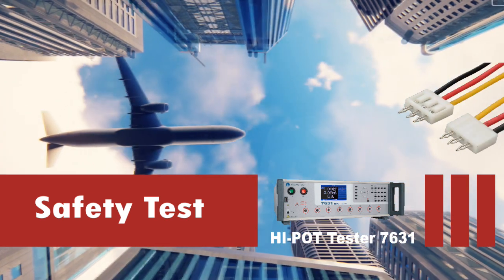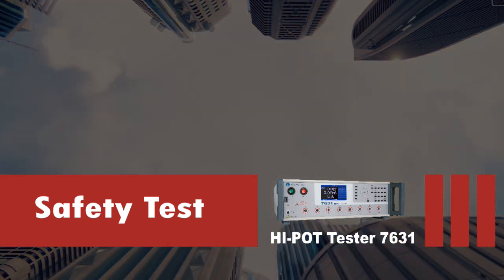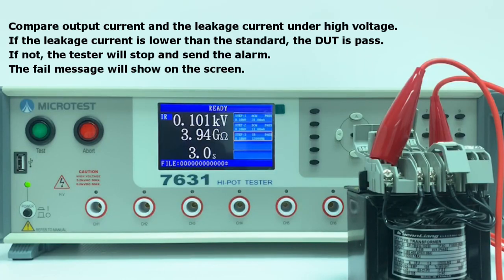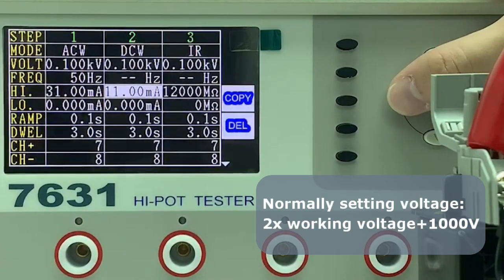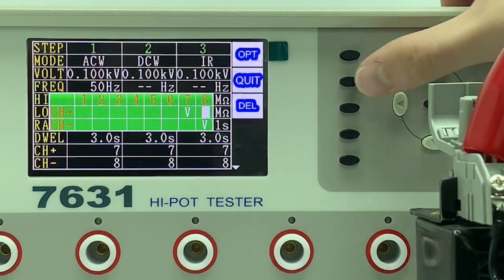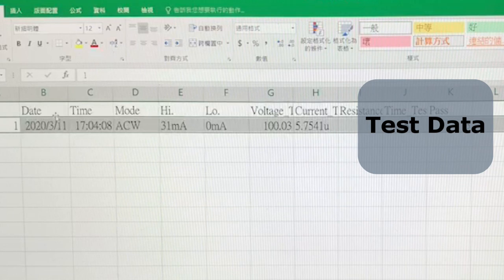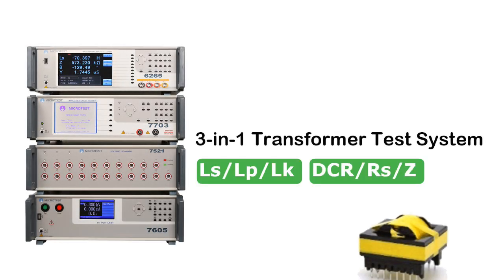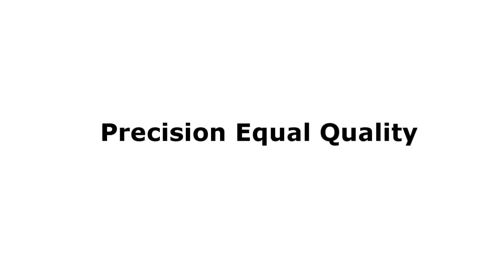MICROTEST HI POT Tester 7631 安規測試/耐壓測試儀/AC耐壓/DC耐壓/漏電流/充電槍測試設備/充電樁測試設備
小編今天要來跟大家分享安規測試項目其中之一的重要檢測儀器，耐壓測試儀HI-POT Tester！
這款是台灣研發品牌MICROTEST 7631耐壓測試儀，提供AC/DC耐壓測試與絕緣阻抗測試！
AC耐壓最高5000V，DC耐壓最高6000V，測試絕緣阻抗最大12000MΩ
另外還有提供電弧偵測功能！
生活中其實有很多產品是需要這款儀器來把關安規的項目唷，像是電風扇裡面的馬達就需要耐壓測試確保它的耐電壓品質，或是現在最熱的電動車它的充電樁與充電槍都是需要經過耐壓測試儀的檢測確認耐壓絕緣品質與漏電流的項目！

MICROTEST除了提供單機以外，還有幫客戶規畫一站式的檢測系統，真的是完全解決到台灣缺工嚴重的問題，在這一站式的測試站只要規畫一名作業員就可以完成許多功能分站的檢測工作，像是電動車的充電槍一般會經過耐壓絕緣測試一站、檢測線芯導通短斷路一站，透過MICROTEST充電槍一站測試系統，就可以將耐壓絕緣與導通阻抗短斷路整合一站測試，作業員只要一個人，放置充電槍的擺料動作也只要一次哦，此外，在國外有很多客戶在測通訊變壓器會用MICROTEST三合一變壓器測試系統，一站解決變壓器三大檢測項目包含電感電氣阻抗(Ls/DCR/圈數比/漏感)與耐壓絕緣(AC/DC耐壓/漏電流/IR絕緣阻抗)與線圈繞線的品質測試(線圈脈衝層間短路的品質檢測)，影片中都有詳細的介紹哦！

如果想知道更多電子量測的技術，可以搜尋FB關鍵字：小編愛電測
這是小編親自經營的小天地，想透過比較輕鬆的方式跟您分享這些品質的檢測議題！